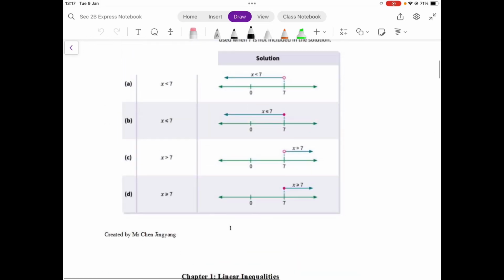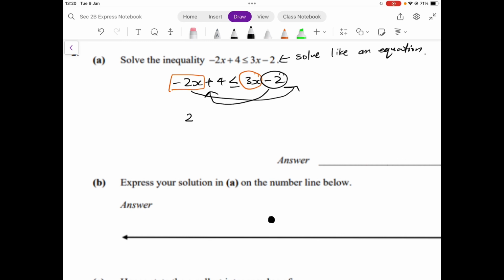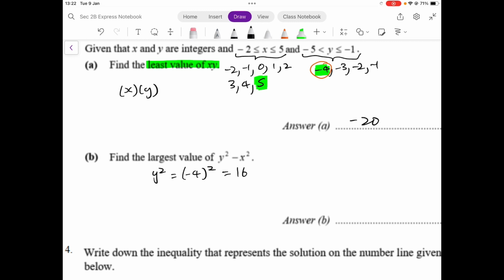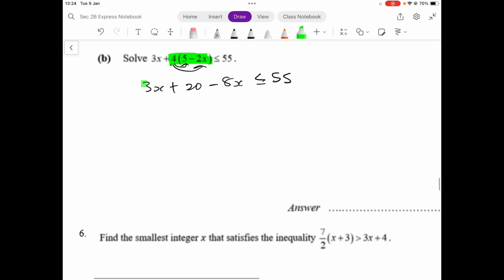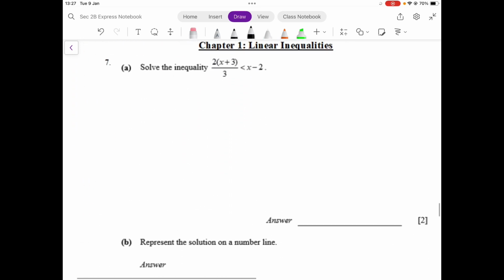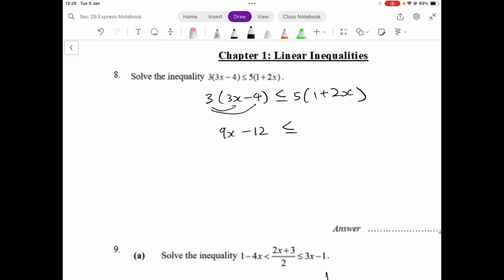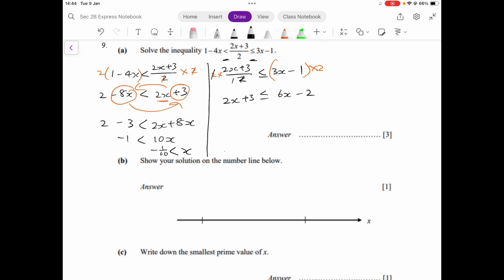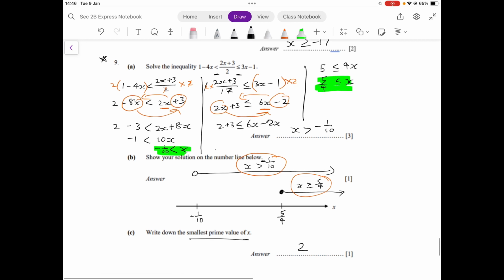Sec 2 express Linear inequalities solutions